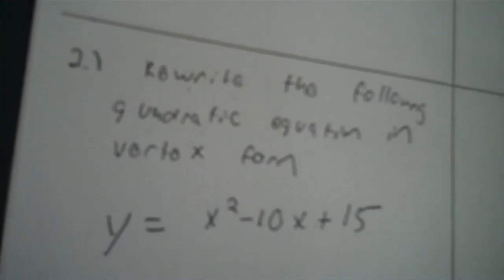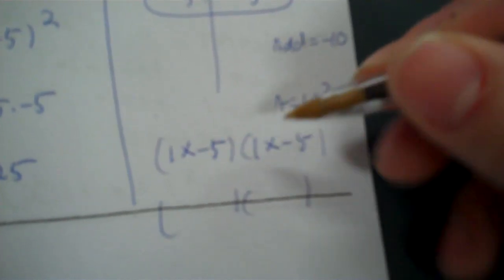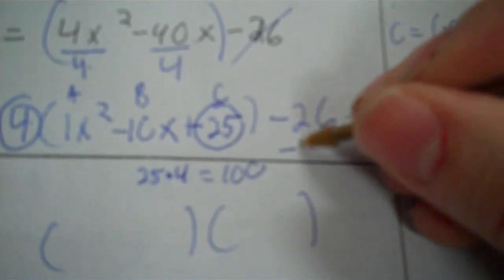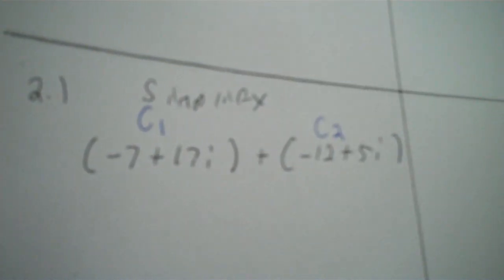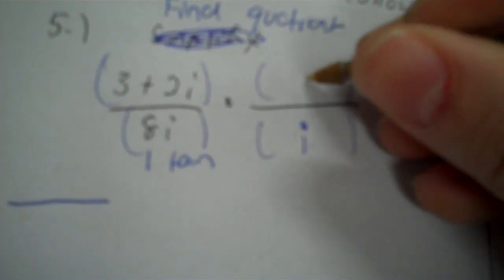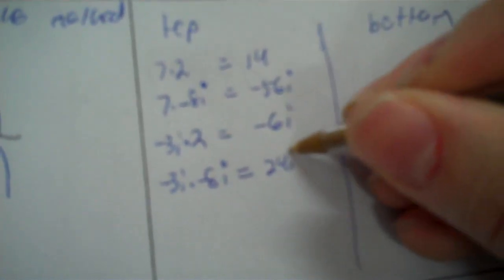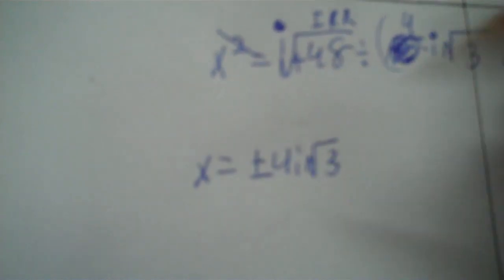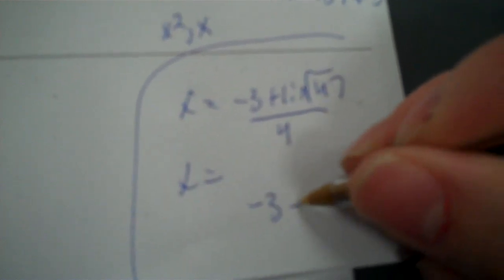Algebra 2 4B assessment review 4